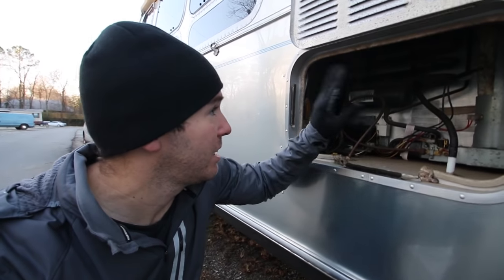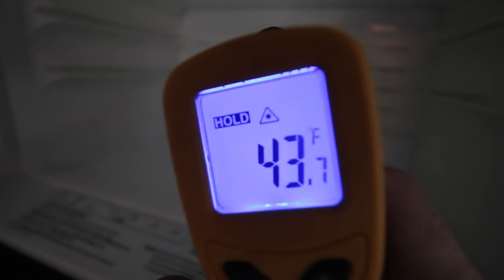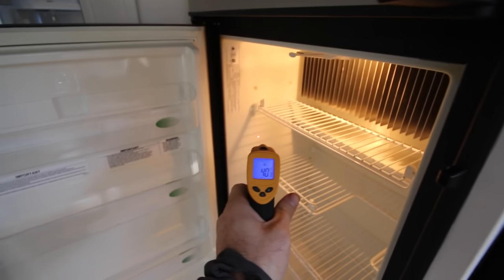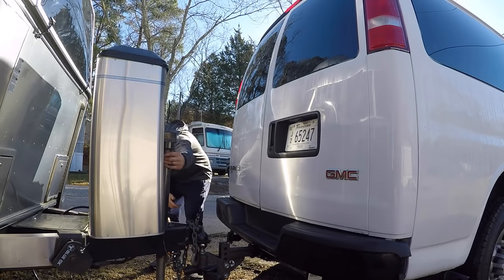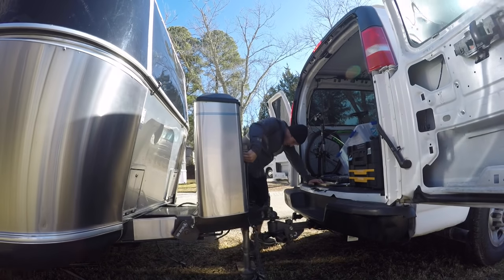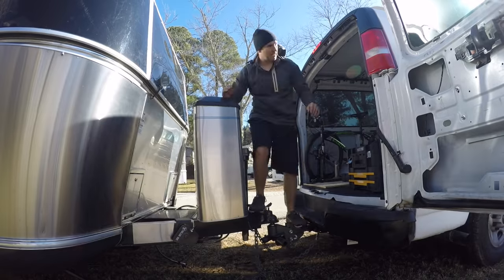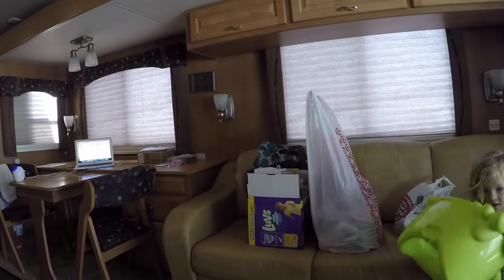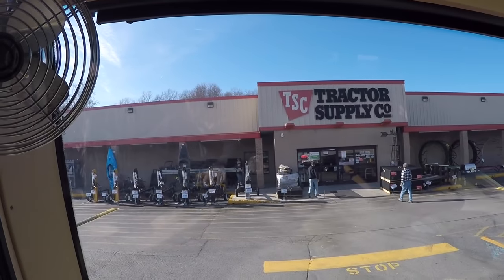First Time Towing the Airstream with the Van - RV Living Full Time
Today is a moving day for both RVs...but not the kind we enjoy.
✩ SUPPORT US FOR FREE WHEN SHOPPING AMAZON

CAMERA GEAR WE CURRENTLY USE:
Canon G7X
GorillaPod Focus
Canon 70D
GoPro Hero 4 Black
Flex Clamp for GoPro
Atomik Drone Backpack

TODDLER GADGETS
Bob Stroller
iBert Front Mounted Child Bicycle Seat
Deuter Kid Comfort II Child Carrier
Inglesina Fast Table Chair
iPad Mini
iPad Mini Case
Stokke Flexi Bath Tub

RVING GADGETS
Weber Q2000 Grill
Viair 400p Compressor
Sea Eagle SE370K_P Pro Inflatable Kayak
Leveling Blocks